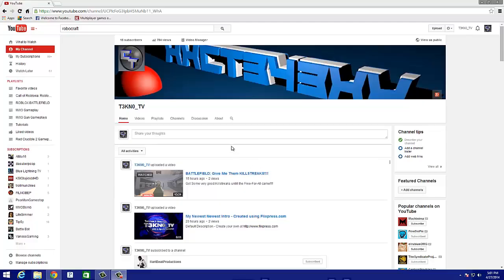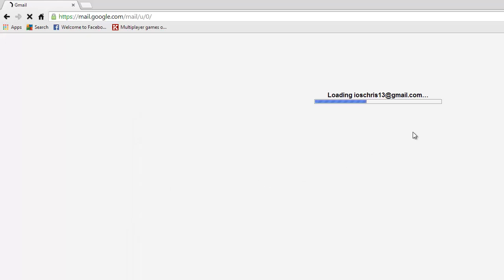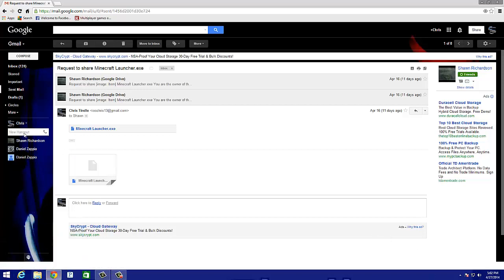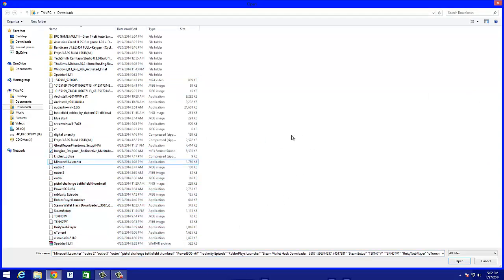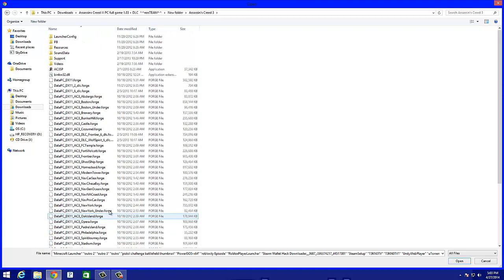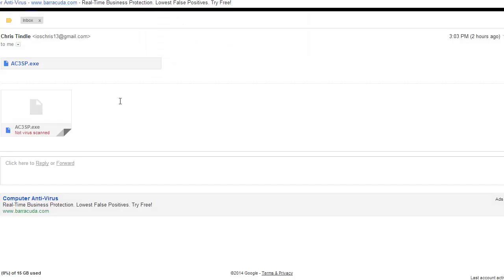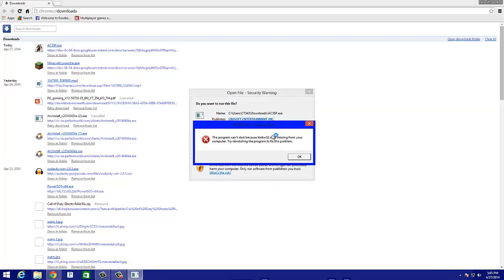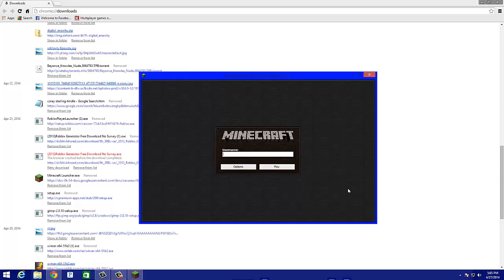**How To Play Downloaded Games On School PC!!** [UPDATED] May 2014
Easy Vid To Play games on school PC